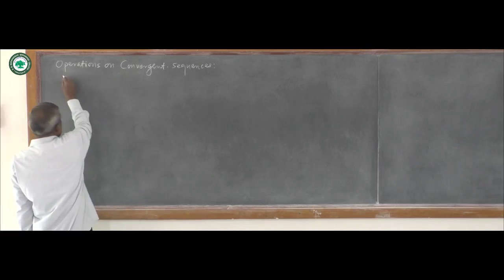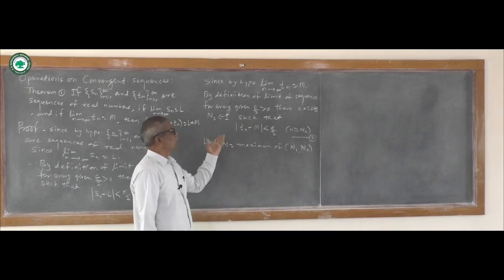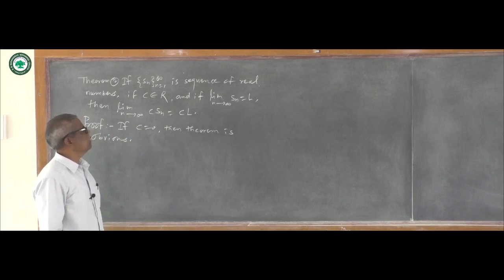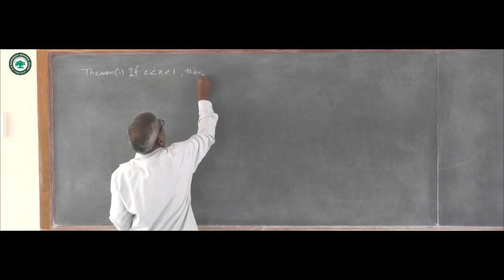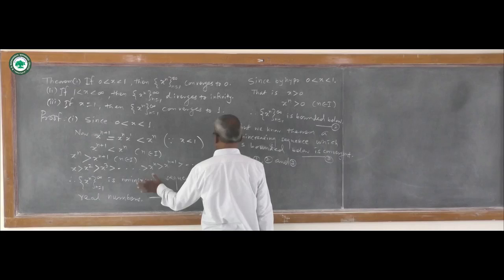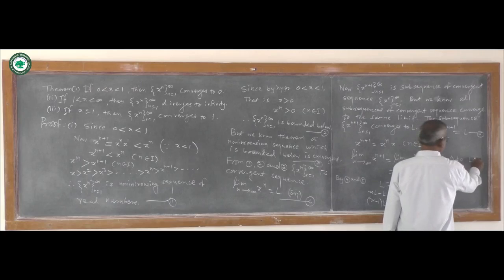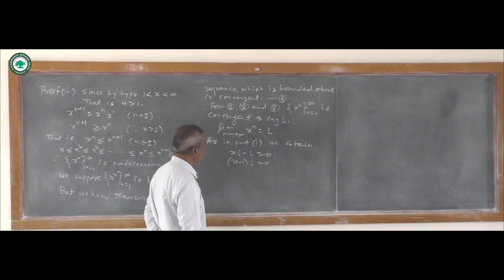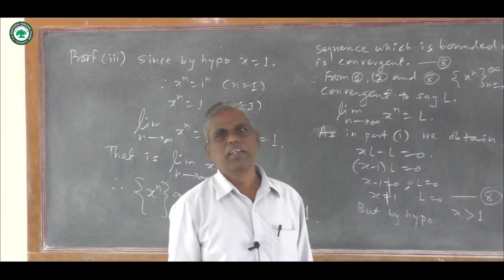T.Y.B.Sc(Real Analysis) || Topic: Operations on Convergent Sequences || By Prof. Andhare P.G.